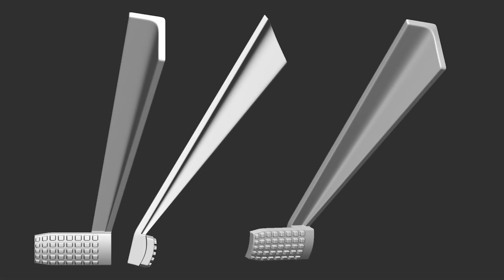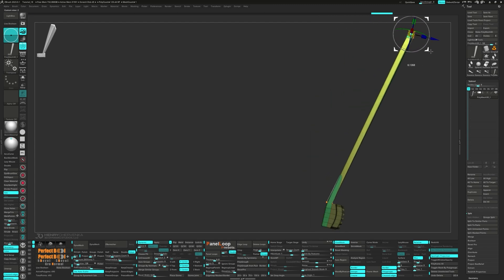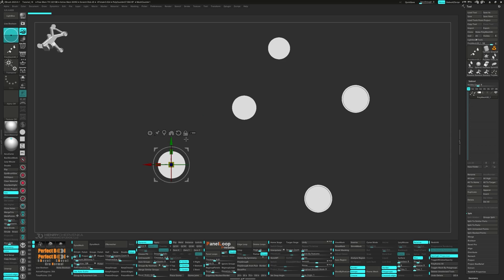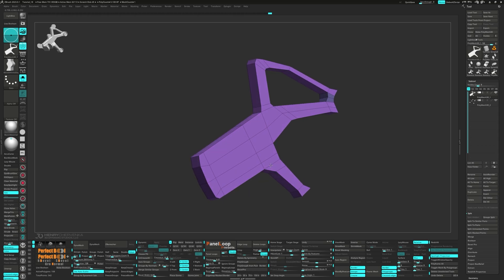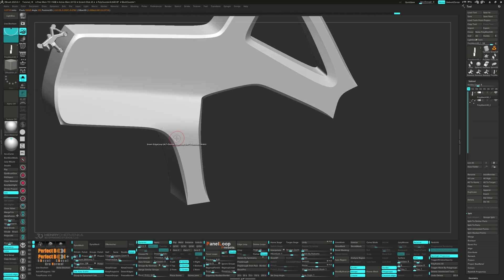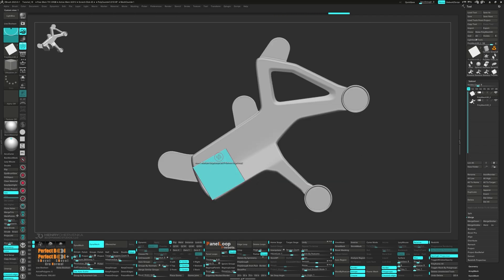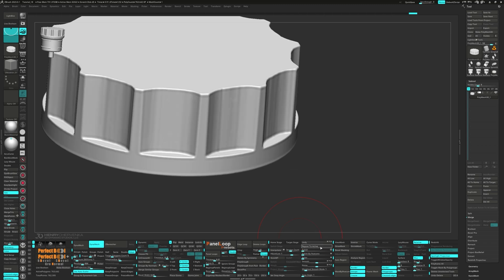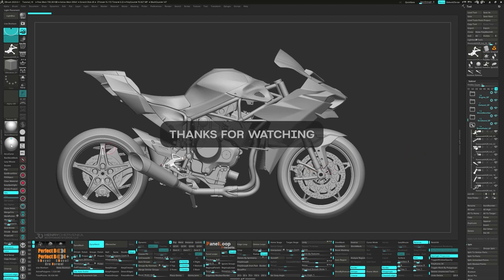Hard Surface ZBrush Tutorial Series // Modeling A Kawasaki Ninja H2R // 41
Welcome back to our ZBrush tutorial series, where today we're diving into modeling a brake pedal and accompanying components for a motorcycle's footpeg assembly.

In this session, we focus on inset polygons, scaling polygroups, and strategically placing edgeloops to achieve the desired form and function of the brake pedal.

We also discuss IMM (Insert Multi Mesh) brushes in hard surface modeling. These brushes offer a convenient way to insert complex 3D shapes, speeding up the modeling process and ensuring high levels of detail and uniformity.